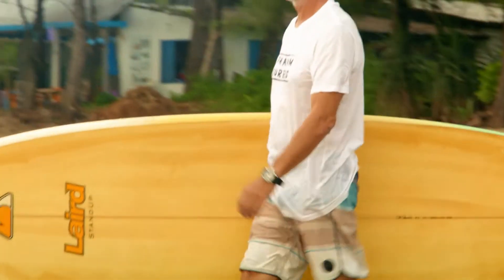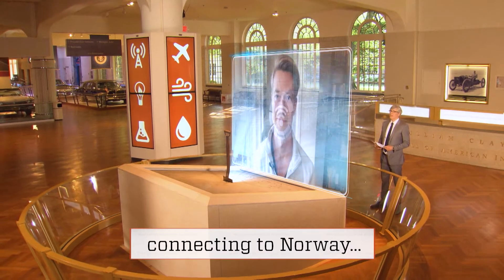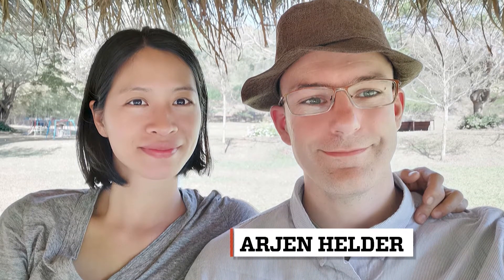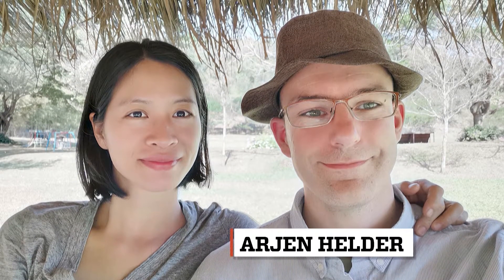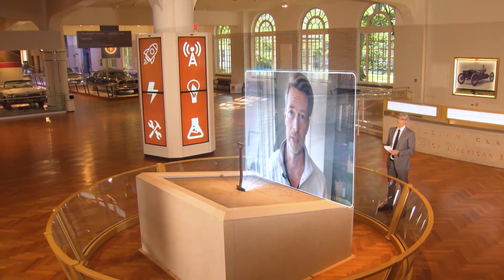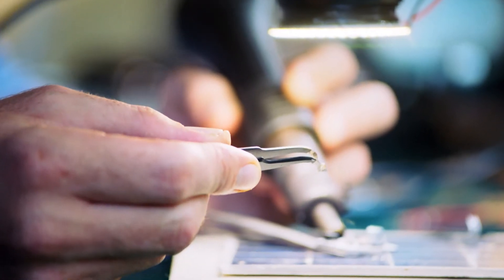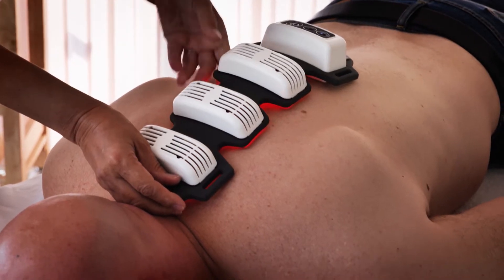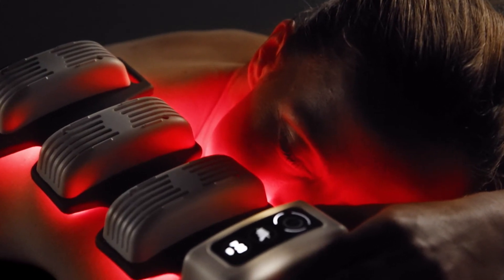How Red Light Therapy Works | The Henry Ford’s Innovation Nation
On this segment of The Henry Ford’s Innovation Nation, Mo Rocca speaks with Bjorn Ekeberg, Innovator of Recharge Health, to learn more about a targeted red light therapy device.